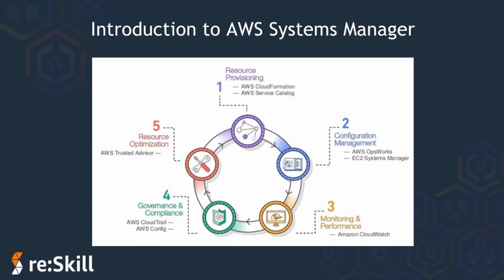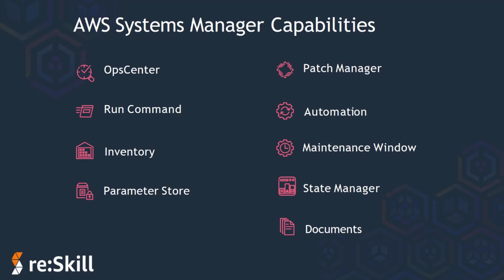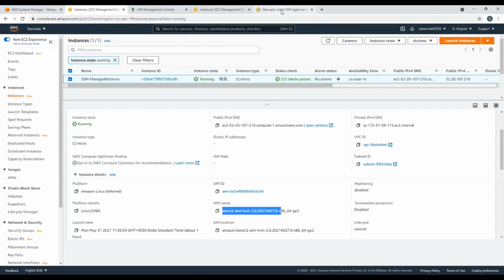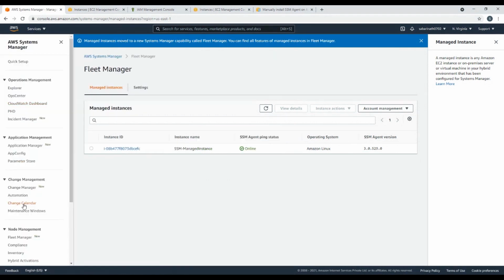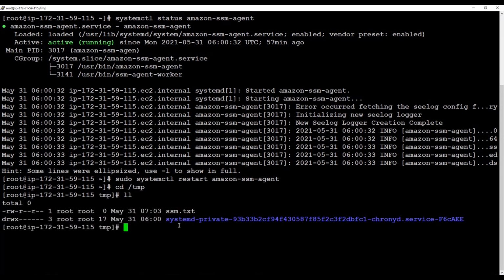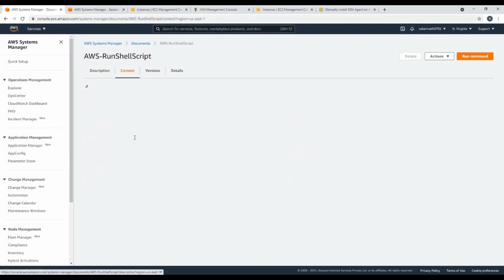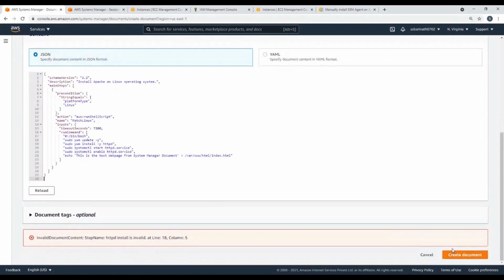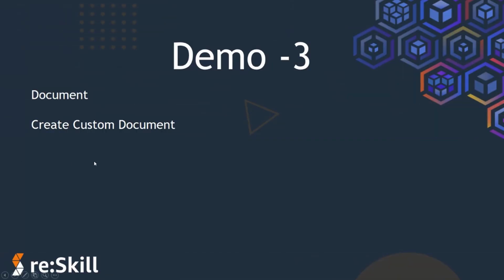AWS Systems Manager - Cloud Management at Scale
Session on 'AWS Systems Manager - Cloud Management at Scale' by Sabarinath Shanmuagsundaram, AWS Certified Solutions Architect for re:Skill